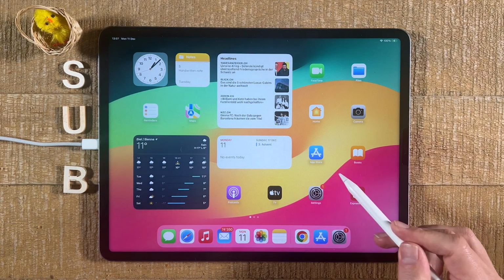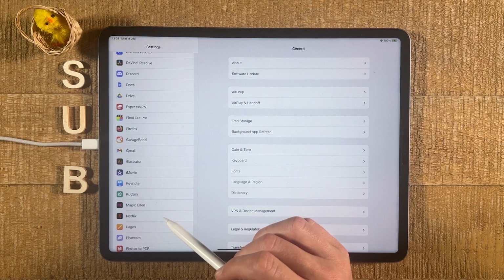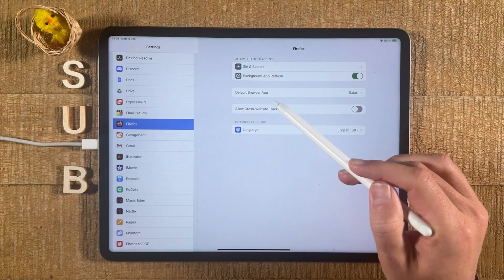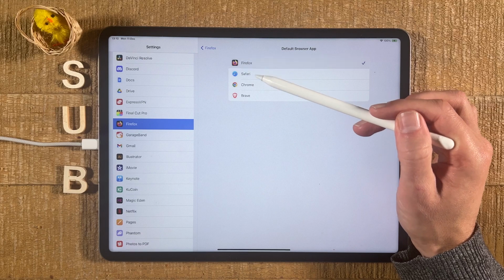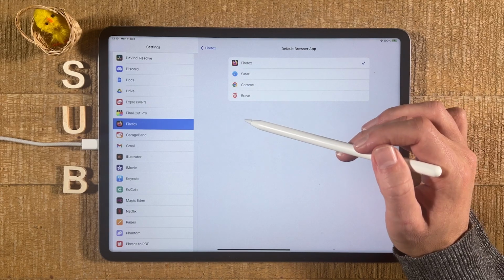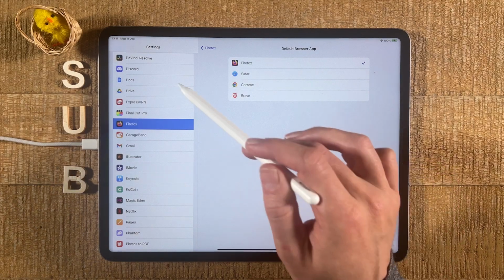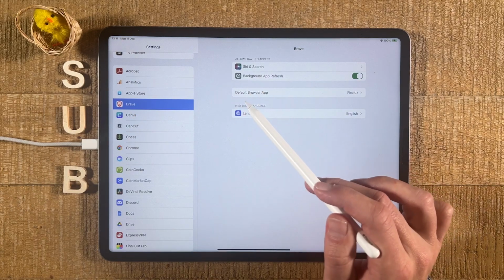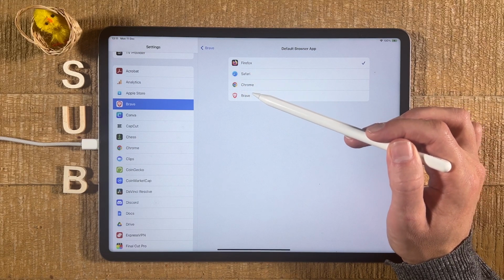How to Change the Default Browser on the iPad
In this video, we'll show you how to change the default browser on your iPad. This is a useful trick if you want to control which websites are open in your browser.

Changing the default browser on your iPad can be a great way to control your browsing habits. By setting a default browser, you can restrict your access to certain websites. This video will teach you how to change the default browser on your iPad, so you can choose which websites to open!